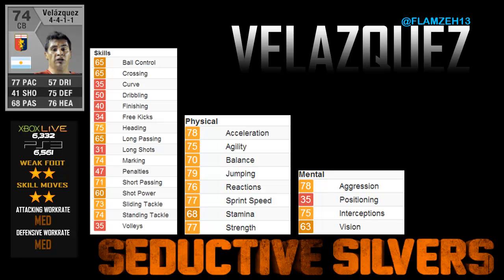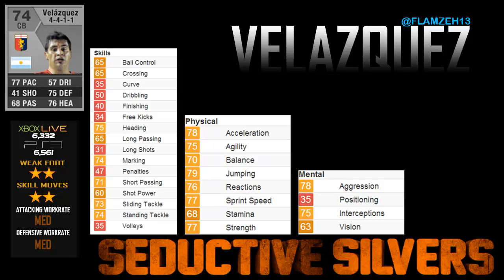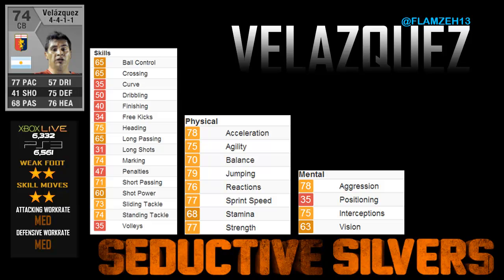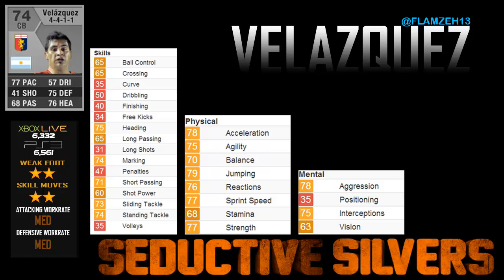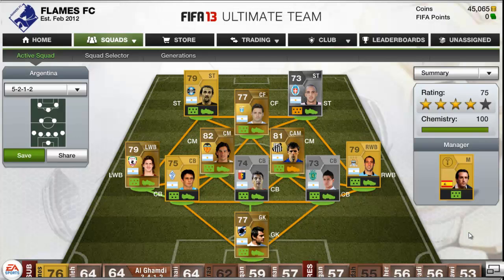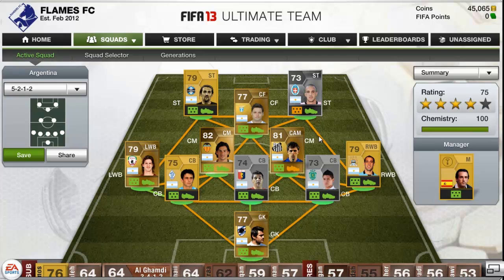Fifa 13 l Seductive Silvers ep.2 l Velazquez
The second episode of this series with Velazquez. (Genoa-Argentina)
Please leave a comment on whether you like this series and how i can improve it.